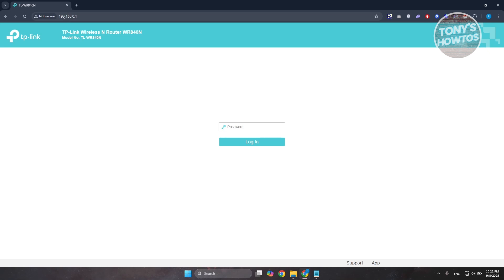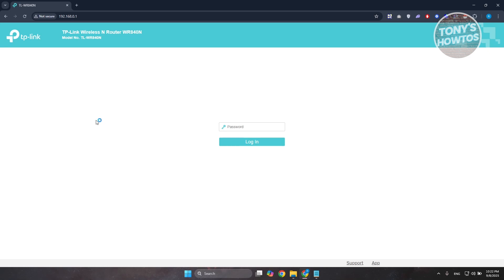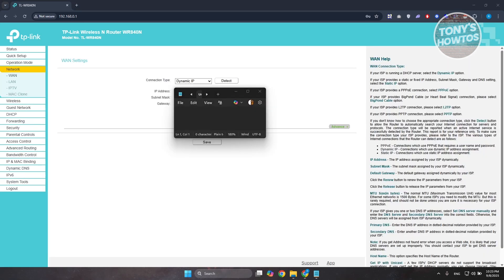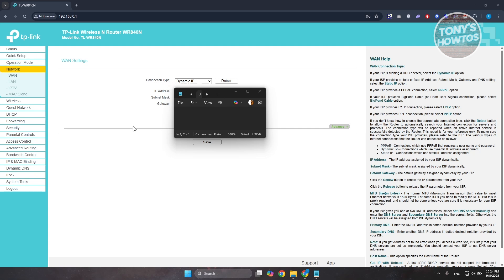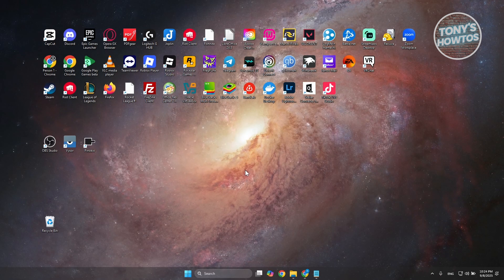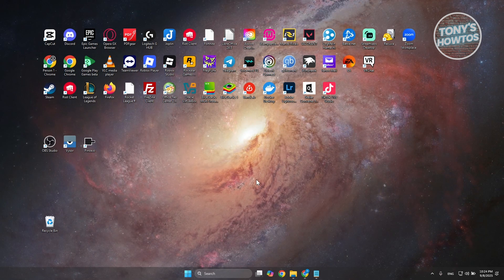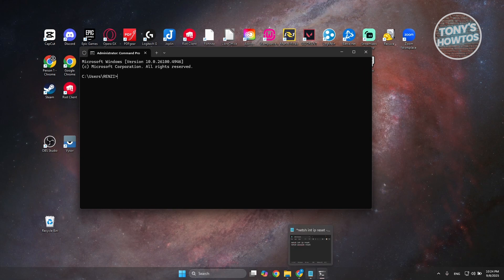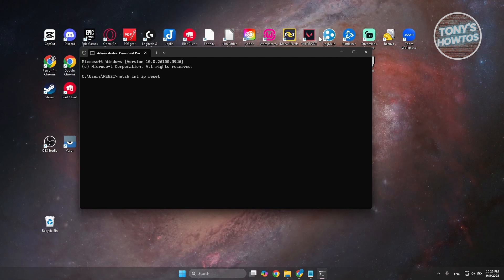How to Fix TP-Link Router No Internet Access (Step by Step, 2026)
In this video, I show you How to Fix TP-Link Router No Internet Access (Step by Step) in 2026. The quick and easy tutorial how to solve no internet access problem in tp link router. Do you want to know step by step how to tp-link router reset no internet in 2026? Yes? Great!